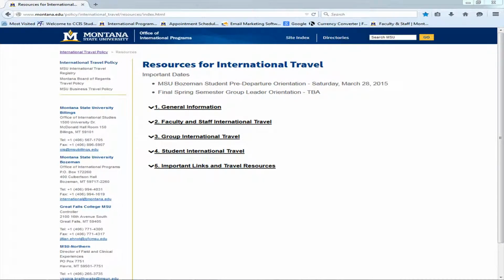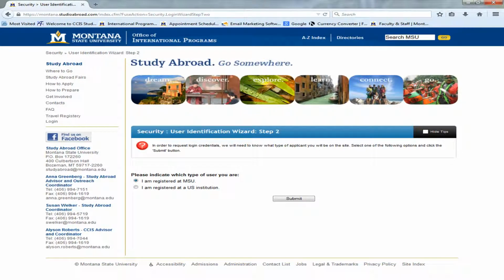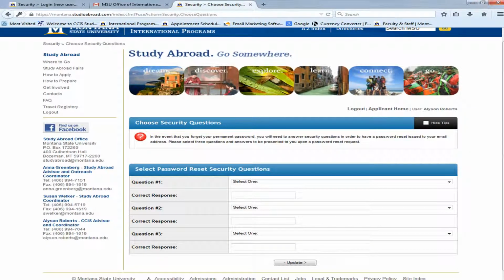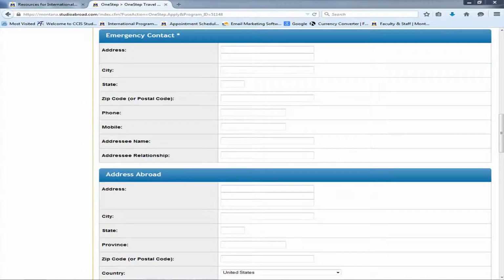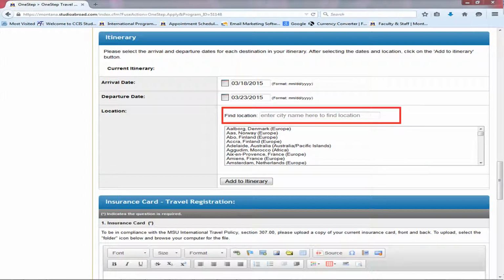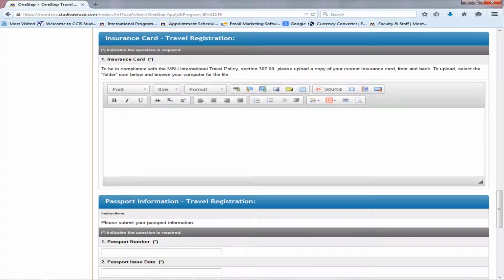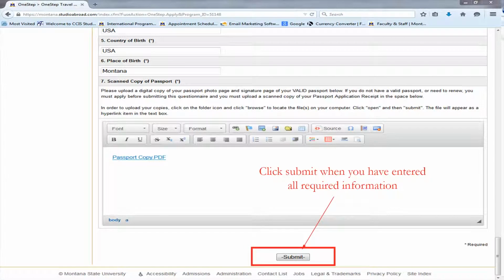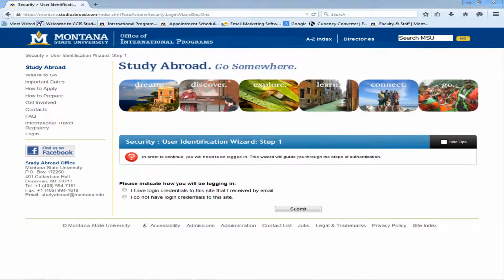MSU International Travel Registry Guide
This guide will walk MSU travelers through the mandatory online Travel Registration.

Video and guide by Alyson Roberts.